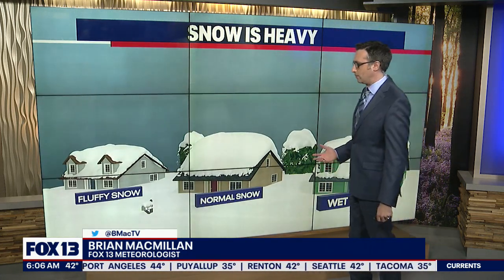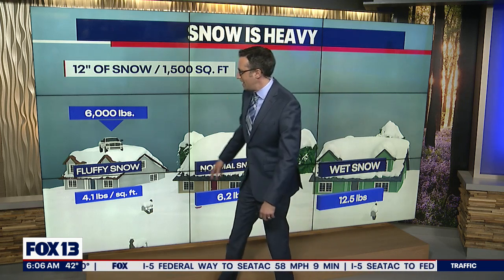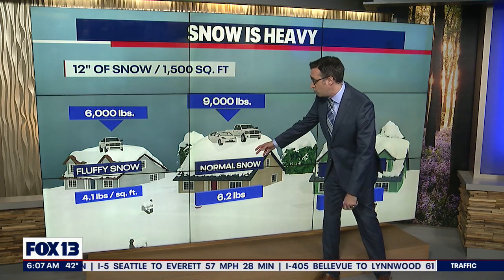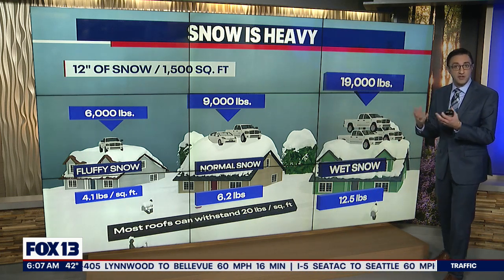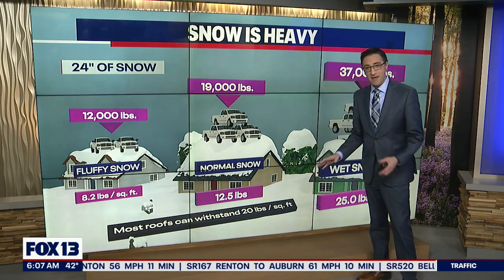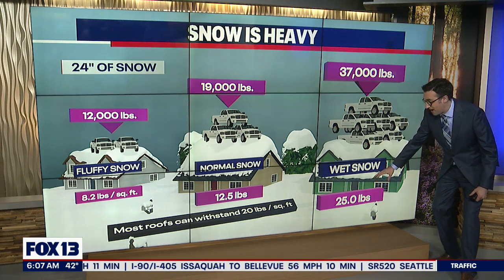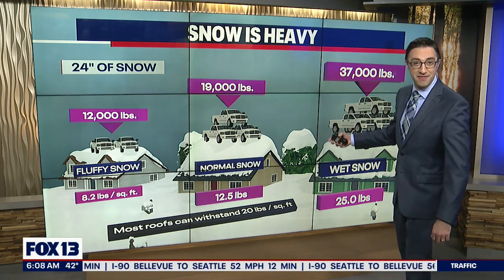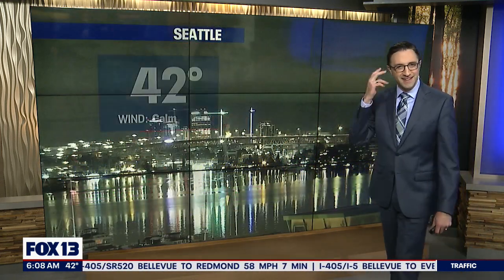How heavy can snow get?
FOX 13 Meteorologist Brian MacMillan breaks down how heavy snow can get.